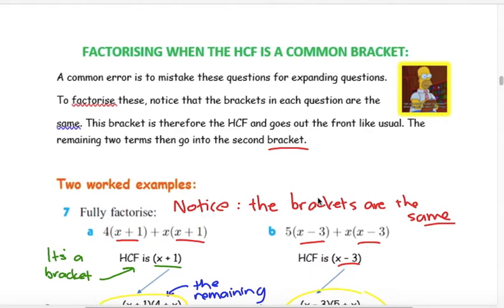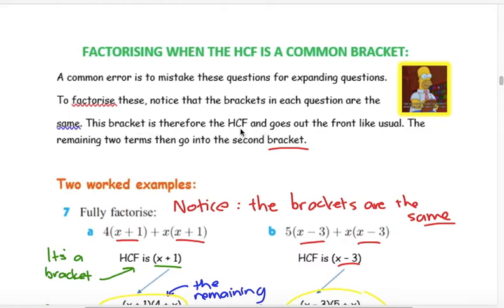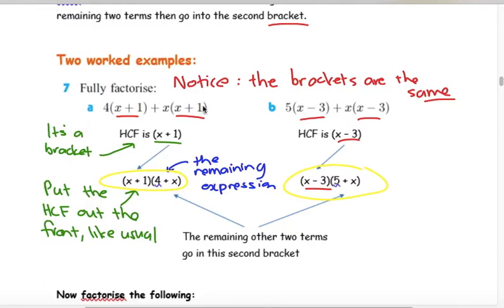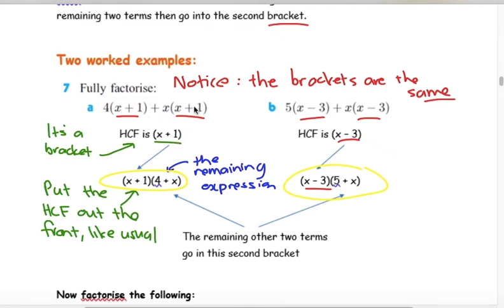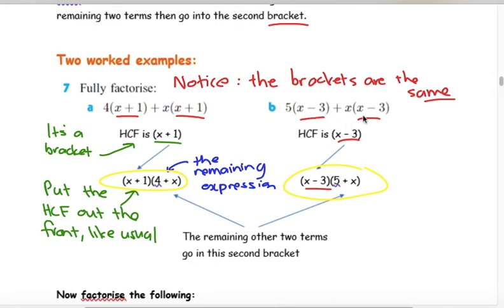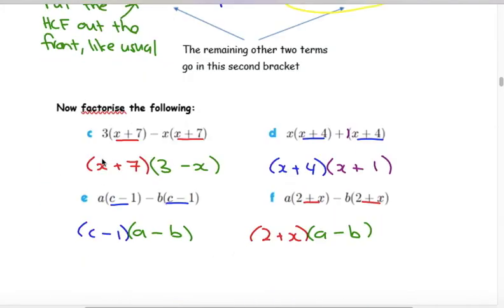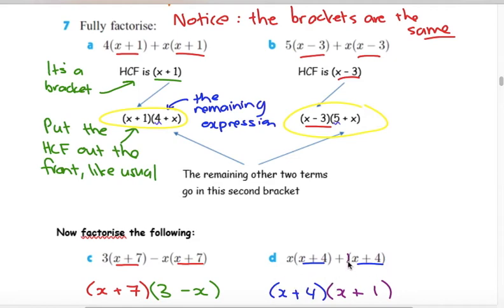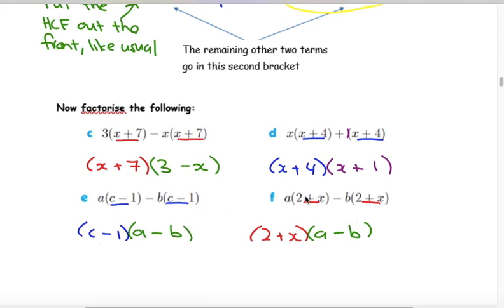Factorising when the HCF is a bracket vid